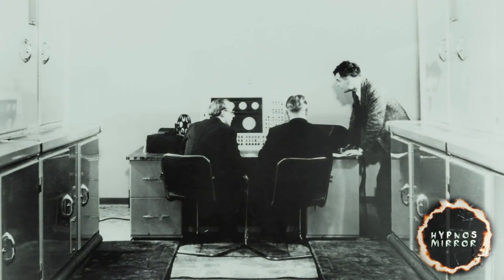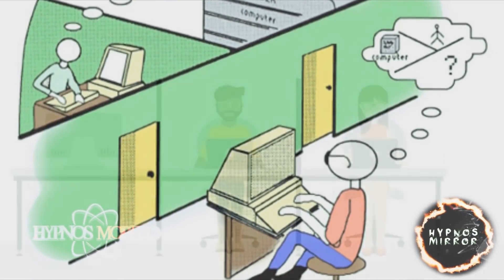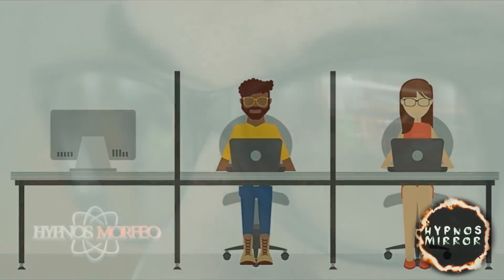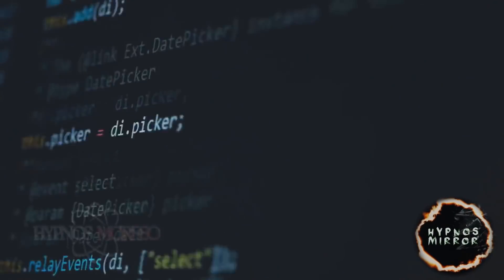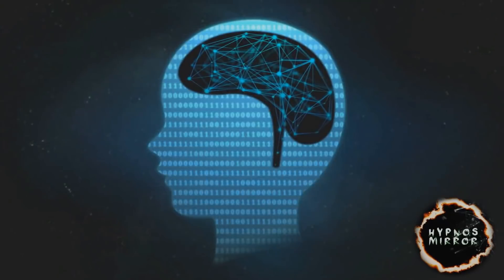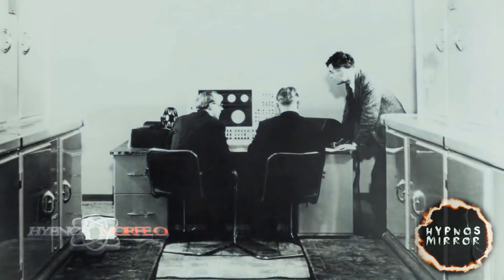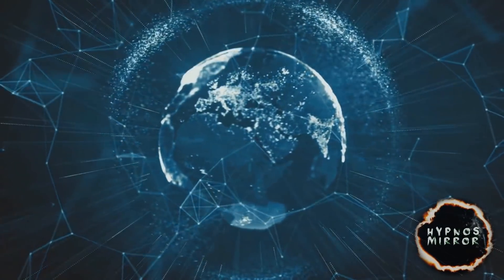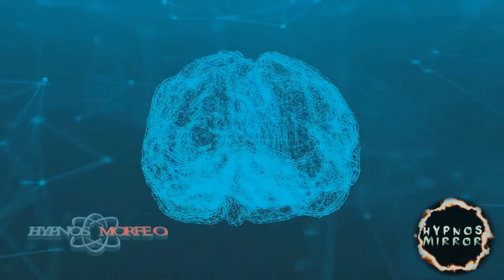This is How Machines Will Trick Us - The Turing Test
A look the this evaluation test used to determine if a computer is self aware. But if it is self aware, how could we know if it's tricking us?